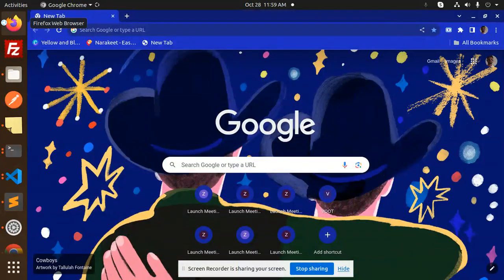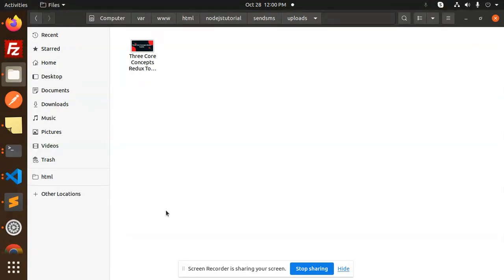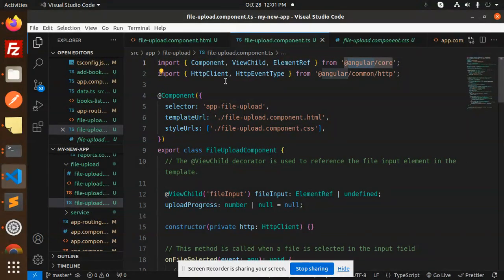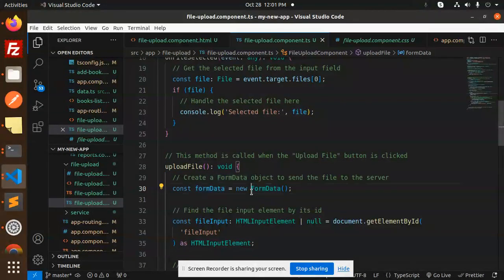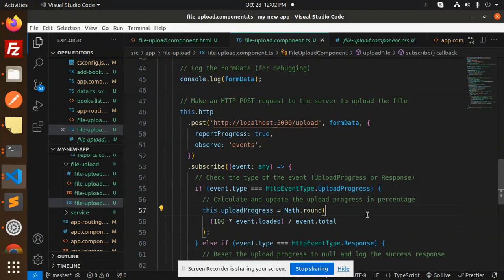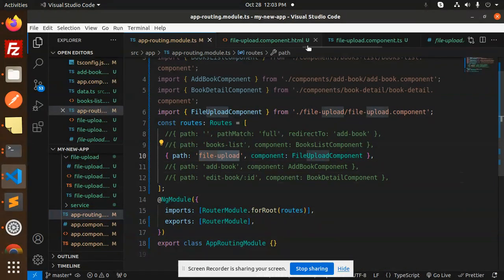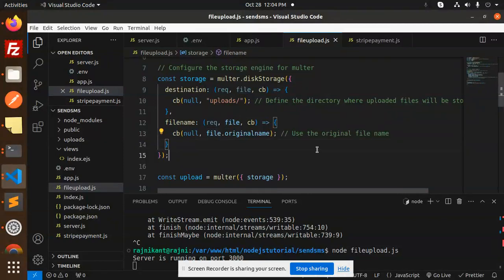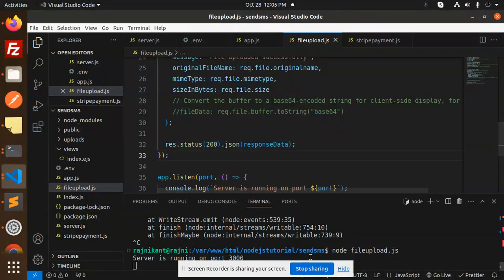Effortless Image Upload in Angular and Node.js with Multer | Step-by-Step Tutorial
Upload images in Angular and Node.js using Multer

Uploading an Image using Multer in Nodejs and Angular Project
How to Upload Images in Node.js Using Multer
Upload image from Angular application to a nodejs server
Handling multiple uploads of images with Angular multer Nodejs
node.js - Angular and Nodejs: Sending image
Image Upload Issue using Angular, Node, Express, Multer
how do I receive an image that I've uploaded to my server
How to upload image using Angular and Node js?
How to upload image in nodejs using multer?
How to upload file using Angular and nodejs?
How do I upload a picture using multer?
In this comprehensive tutorial, we'll guide you through the process of seamlessly uploading images in your Angular and Node.js application using Multer. Whether you're a beginner or an experienced developer, this step-by-step guide will help you master image uploads with ease. 📷💻

🔹 Learn how to set up Angular for frontend image selection.
🔹 Build a Node.js server with Multer for secure image handling.
🔹 Dive into advanced features and best practices for image uploads.

Join us on this coding journey! Let's empower your app with image upload capabilities today.

Nest